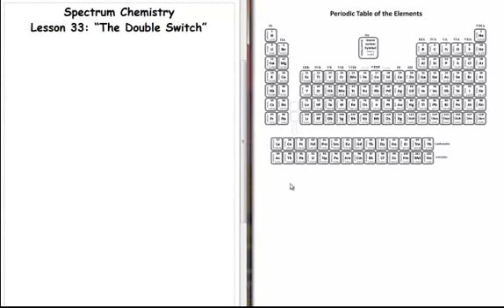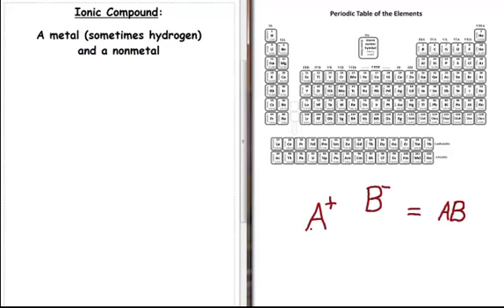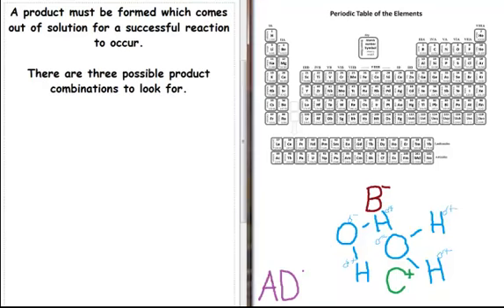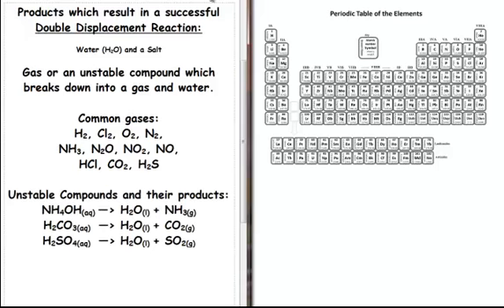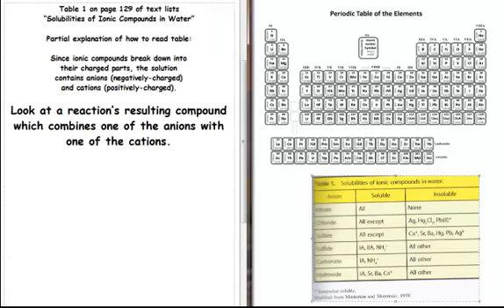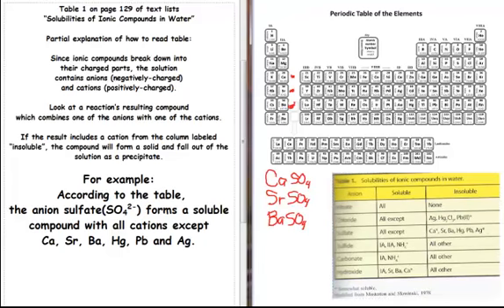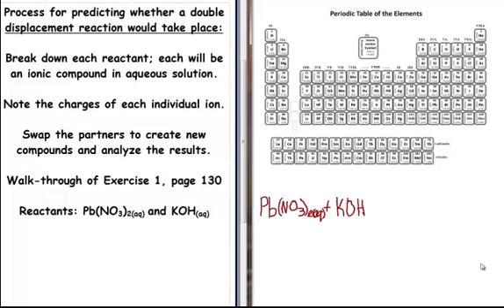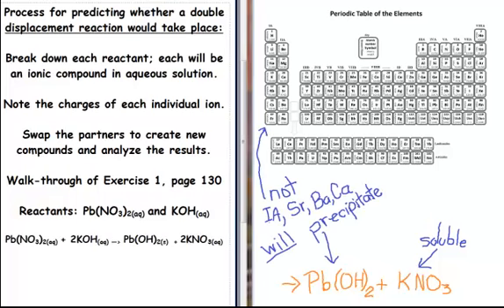Spectrum Chemistry Lesson 33 Double Displacement Reaction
This video explains Double Displacement, and the products which are necessary for a successful reaction. It also walks through an exercise from the text.